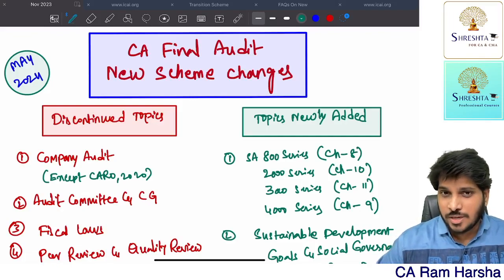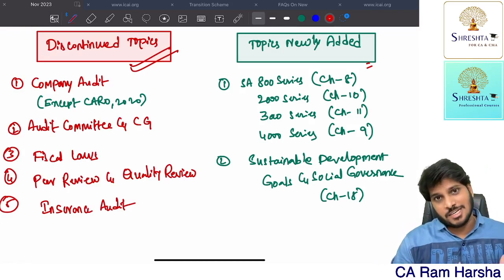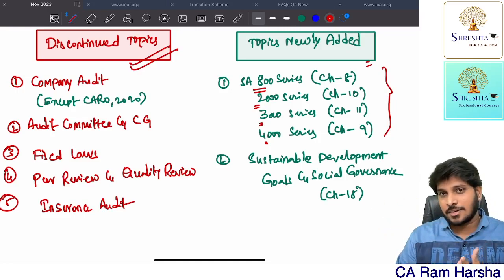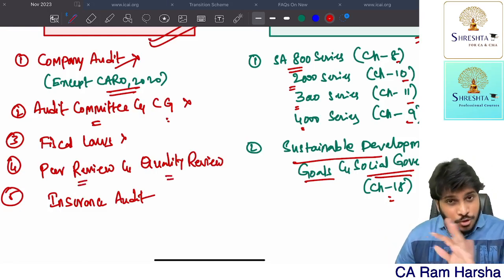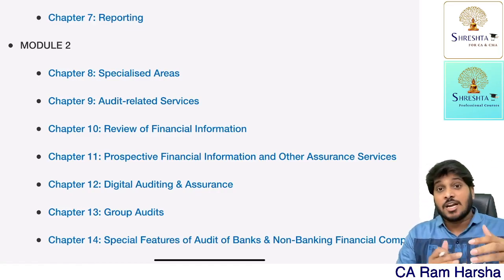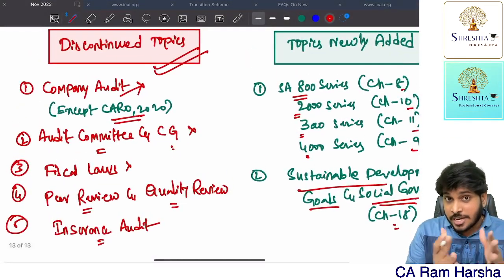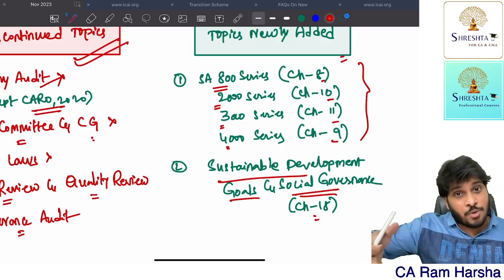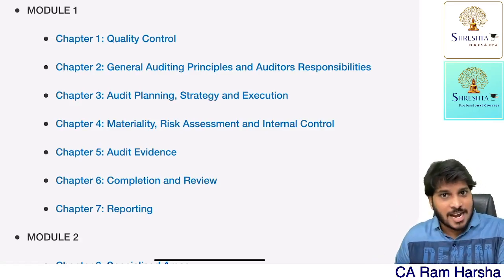MAY 2024 | CA FINAL AUDIT | SYLLABUS CHANGES | NEW SCHEME 2023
1. Advanced Auditing and Professional Ethics  - CA Final
2. Auditing and Assurance - CA Inter

Eat Healthy!